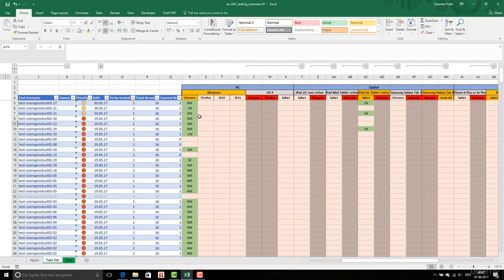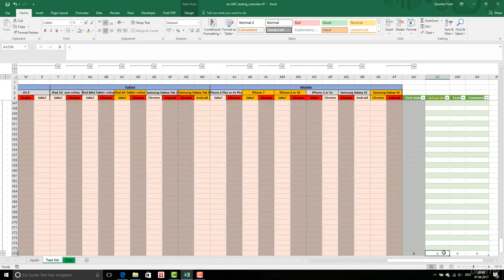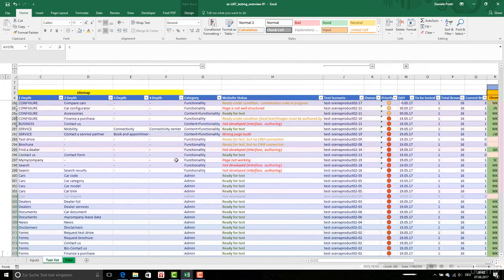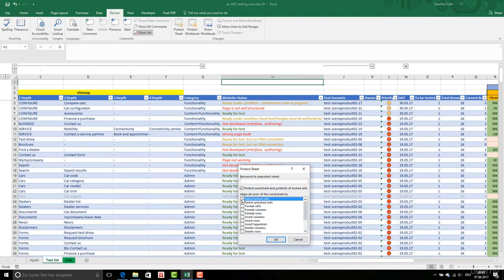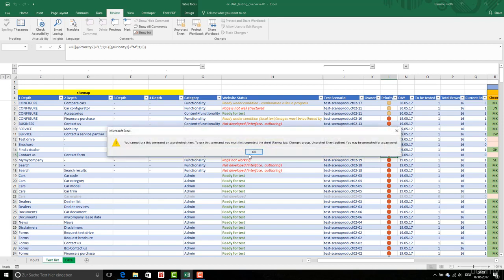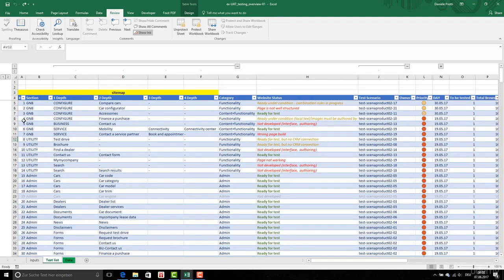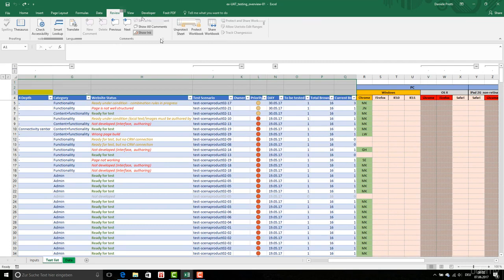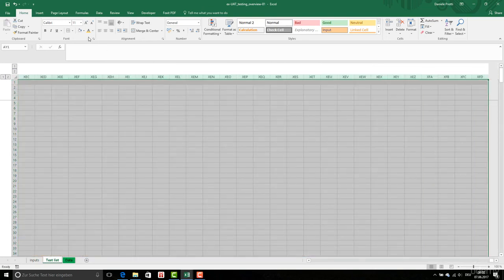Format the tables of data and set formulas Part IV